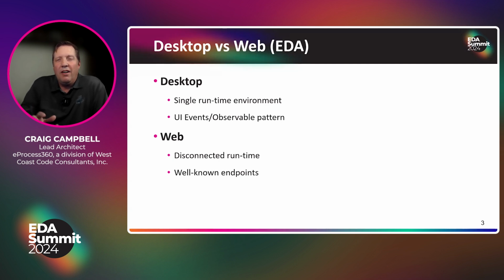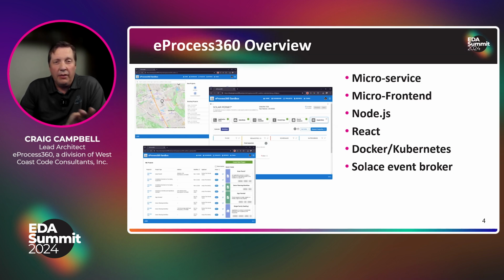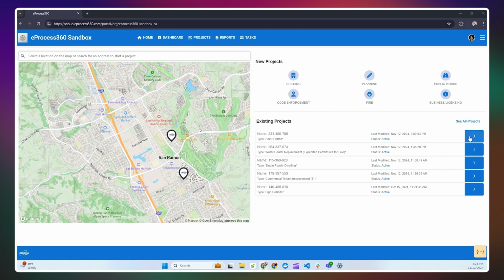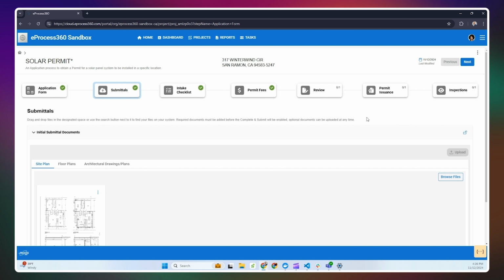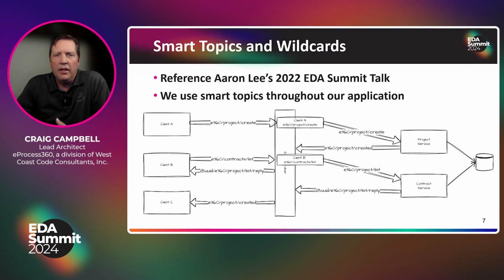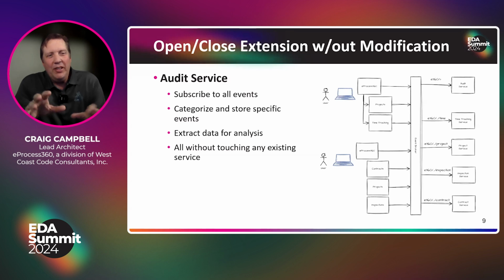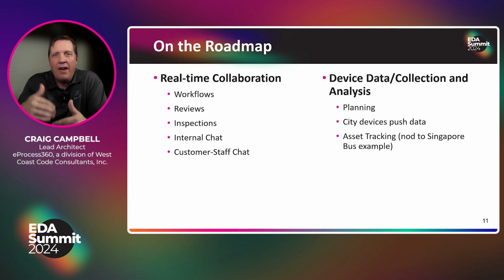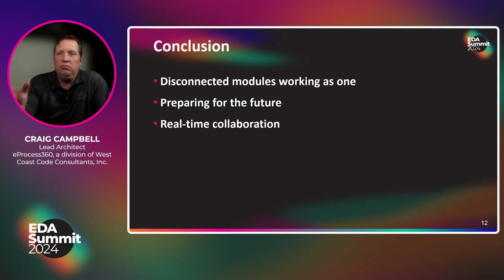EDA as a Communications Backbone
This presentation covers how eProcess360 uses event driven architecture (EDA) to facilitate communication between its front-end and back-end systems, showcasing the ways EDA improves scalability, flexibility, and adaptability.

They will focus on how this approach lets them introduce new services and extend current capabilities without altering the systems and services that triggered the event, whether they are requests for information or prompts for action.

You will walk away understanding how eProcess360’s use of EDA creates a dynamic, responsive system that can scale and adapt to evolving requirements with minimal disruption.